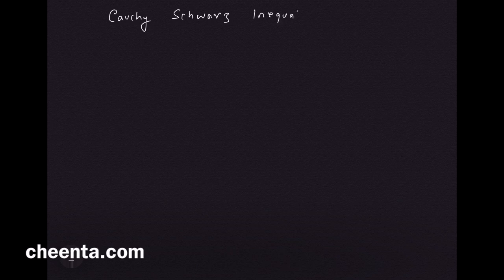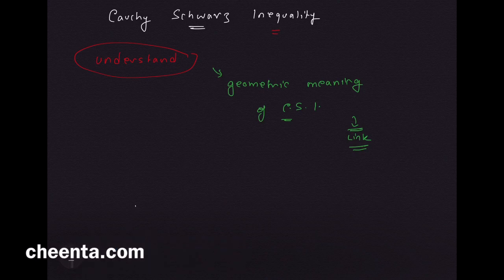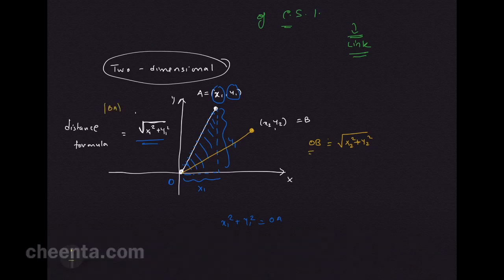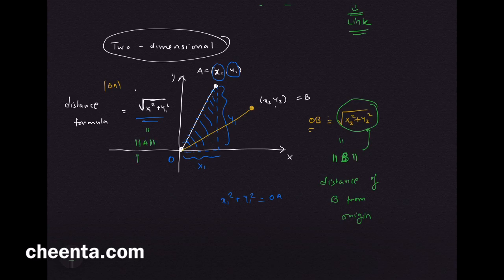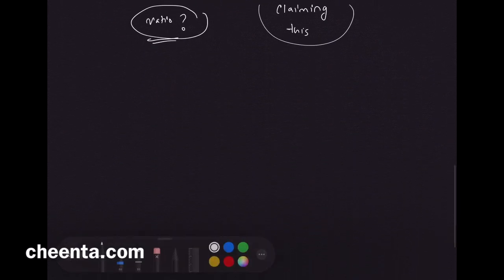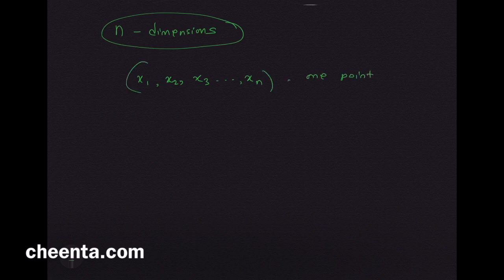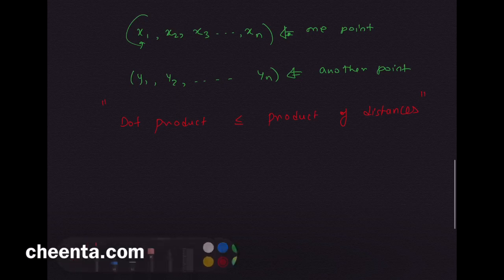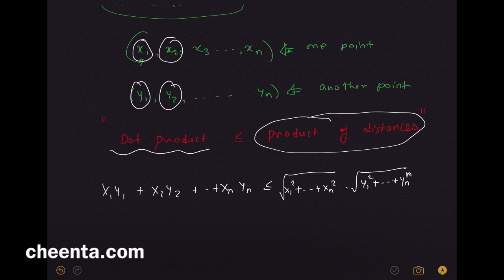Geometry of Cauchy Schwarz Inequality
Happy learning!